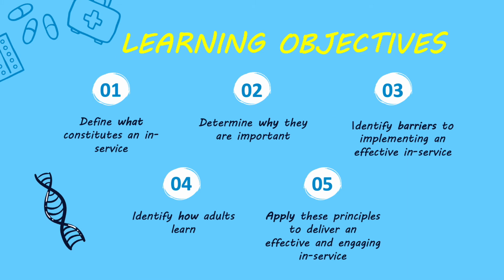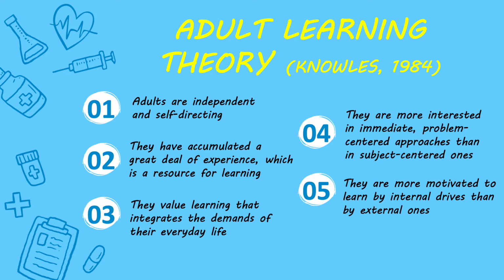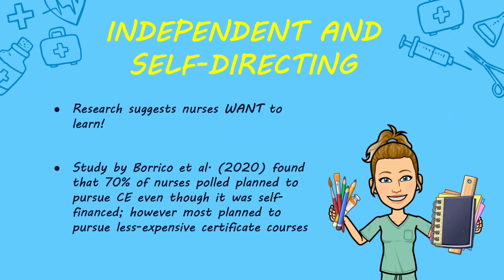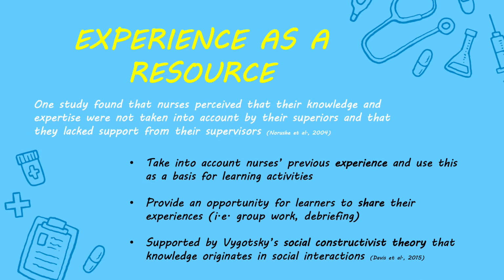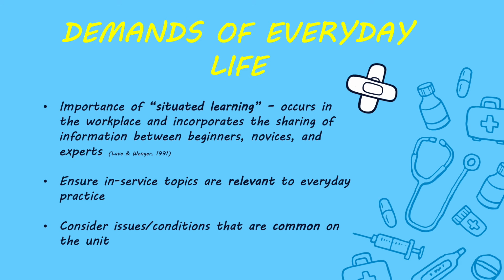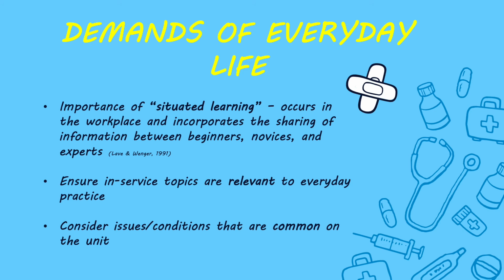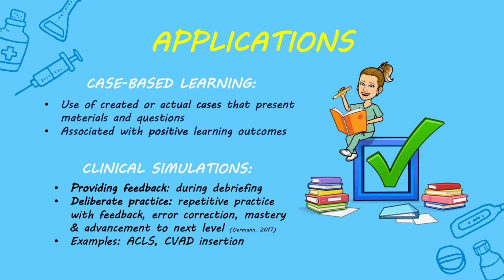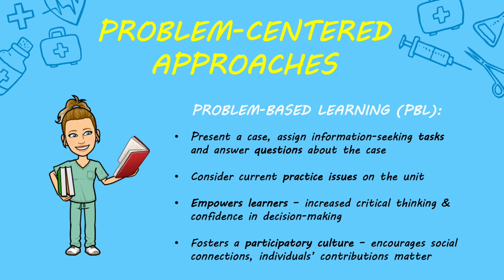IN-SERVICE 101: A GUIDE FOR NURSE EDUCATORS